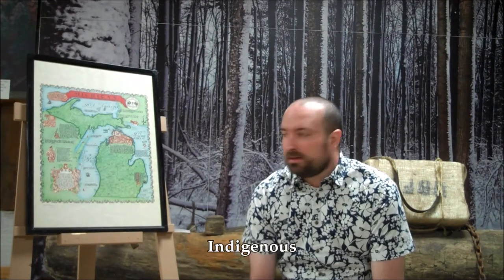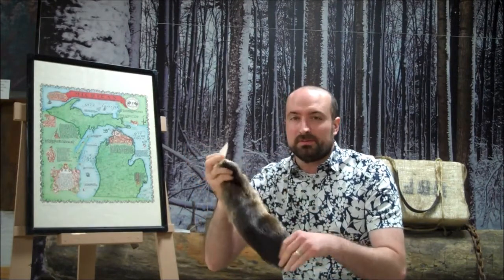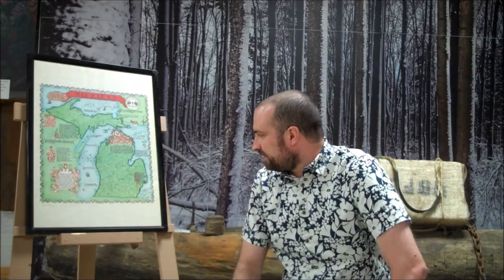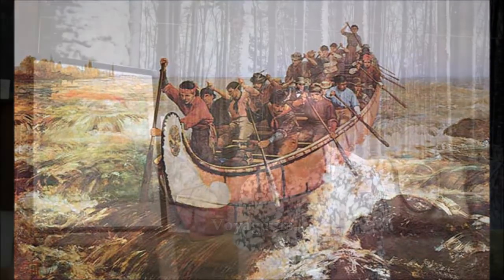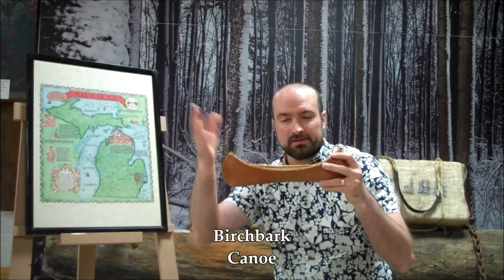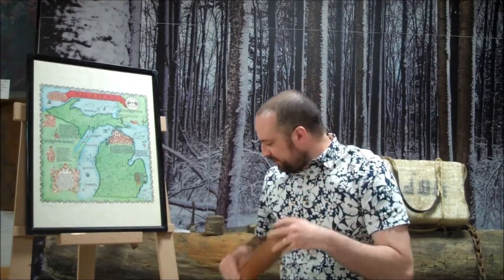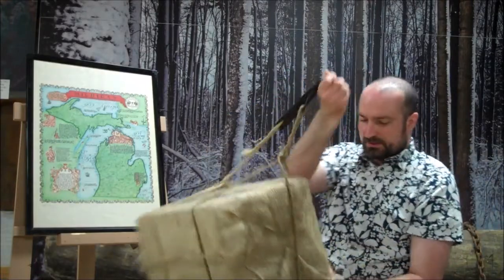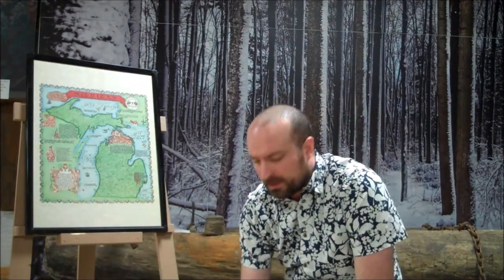Voyageurs and the French Fur Trade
Peter Cook, the Programs Director at the North Berrien Historical Museum in Coloma, Michigan, discusses a few items found in our traveling trunk that covers the Voyageurs and the French Fur Trade.